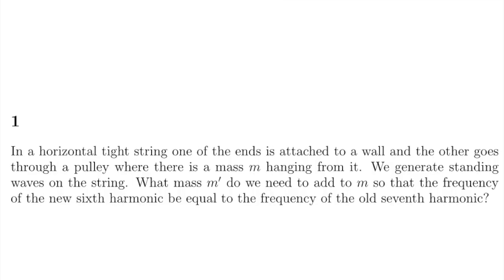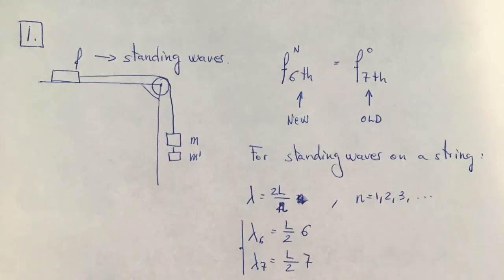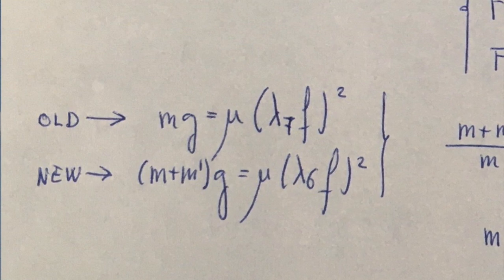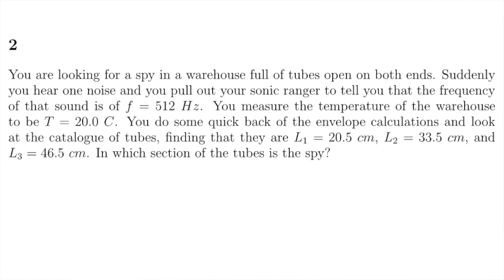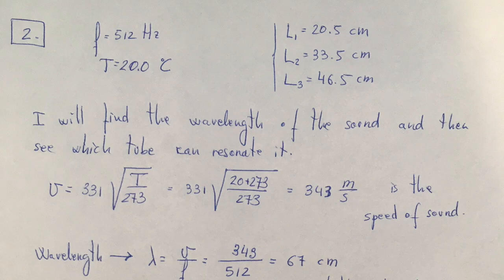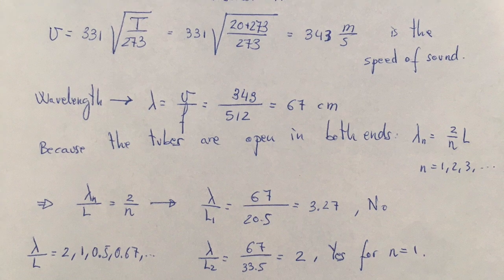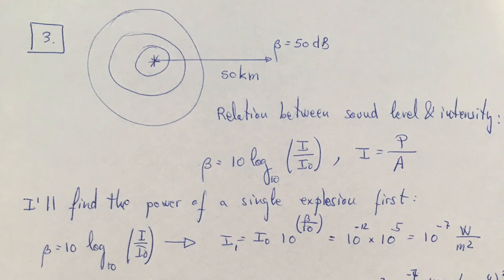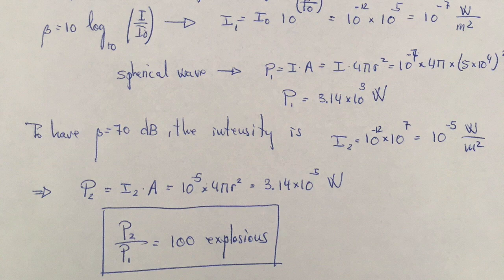Exercises on waves